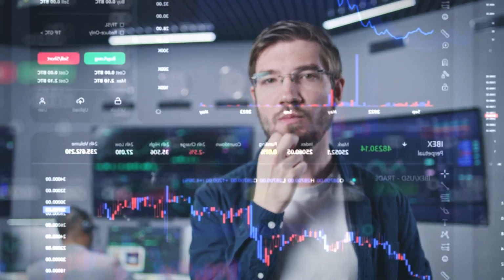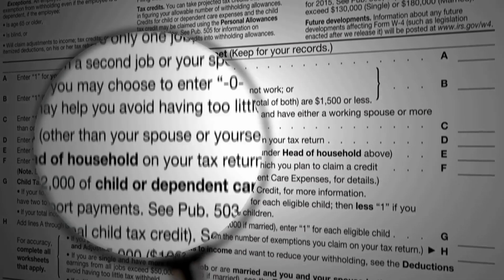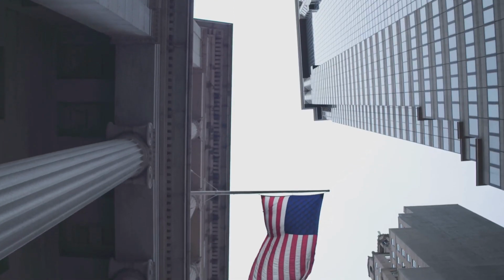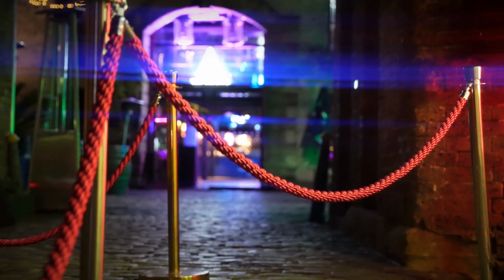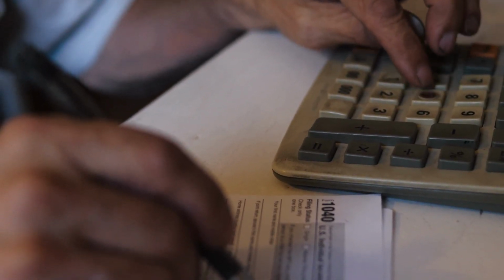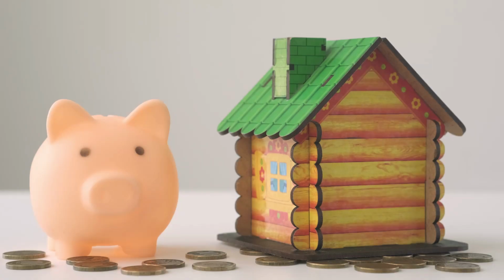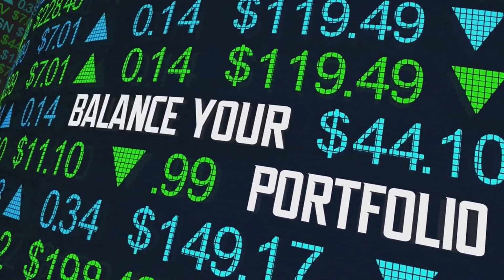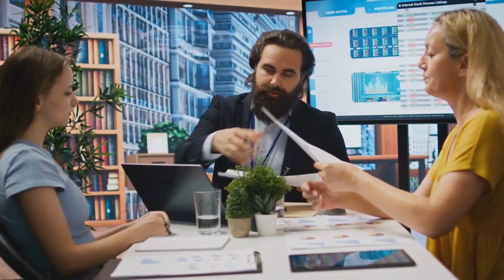Qualified vs. Non-Qualified Dividends: Maximize Your Income!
Unlock the secrets to dividend income with our latest video, "Qualified vs. Non-Qualified Dividends: How to Maximize Your Dividend Income!" Dive into the pivotal differences between qualified and non-qualified dividends, including how each is taxed and their impact on your financial future. Learn how to boost your investments with actionable tips on choosing the right stocks and strategic tax planning.

Whether you're a seasoned investor or just getting started, this guide is designed to help you keep more of your hard-earned money! Don't miss the game-changing pro tip at the end!

OUTLINE:

00:00:00 Introduction
00:00:36 Basics of Dividends
00:01:01 Defining the Contenders
00:01:37 Meeting the Requirements
00:02:13 Understanding Non-Qualified Dividends
00:02:48 Tax Implications
00:03:17 Strategies for Maximization
00:03:57 Avoiding Pitfalls
00:04:18 Utilizing Tracking Tools
00:04:37 Wrapping Up

Hey there, awesome viewers! 🎉 Before we dive into the magic of financial insights, let’s get one thing straight: everything on this channel is for educational and entertainment purposes only! Yep, we’re here to inform, inspire, and maybe even make you chuckle—but we’re not financial advisors, magicians, or mind readers (though we do love a good crystal ball joke). 🪄✨
Always consult with a qualified financial advisor, tax pro, or your favorite money guru before making any big decisions. Because while we’re here to share knowledge, your financial journey is unique, just like your fingerprint—or your taste in pizza toppings. 🍕
So, sit back, relax, and enjoy the show—but remember: the real power is in your hands. Now, let’s get learning, laughing, and growing! 🚀💰

Stay savvy,
Your favorite educational entertainer 😄